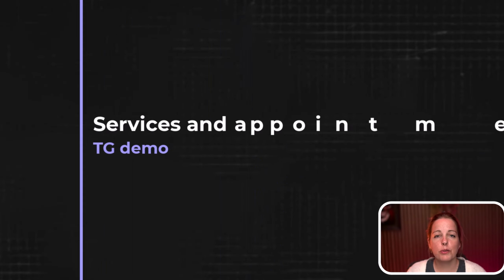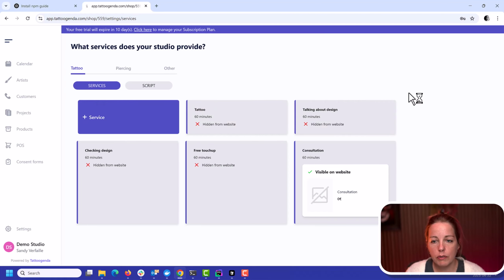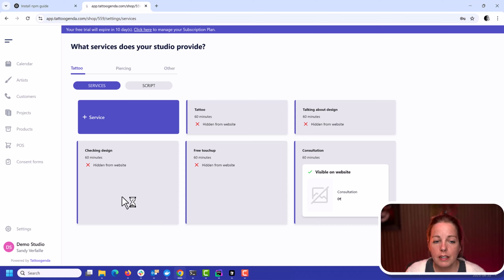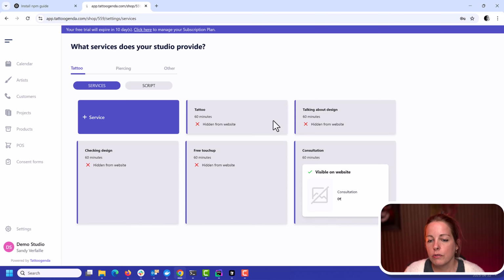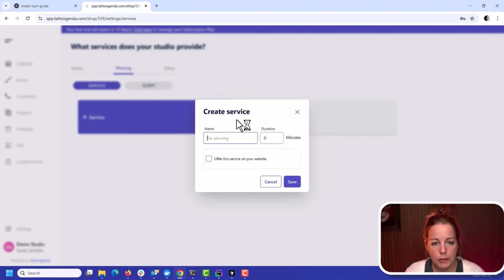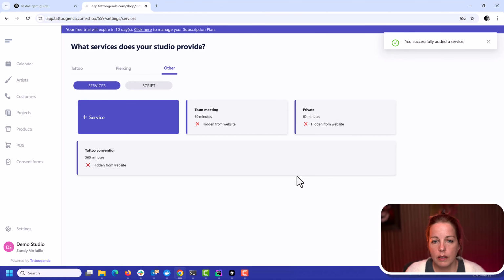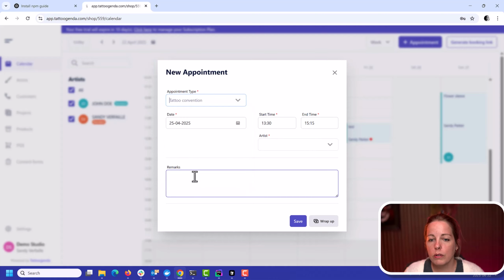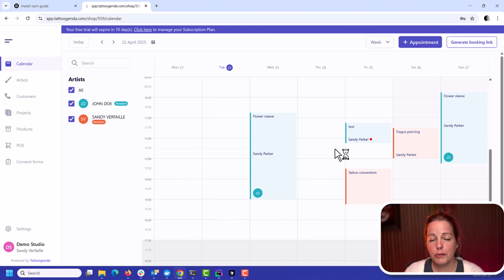12 - Services & appointment types - Tattoo studio management software demo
TG comes with a few default services, but you are free to add your own service types. Eg. if you wanted to create a full list of possible piercings to choose from.

After you created a new service, you can now select it in the 'appointment type' list when you create an appointment type.